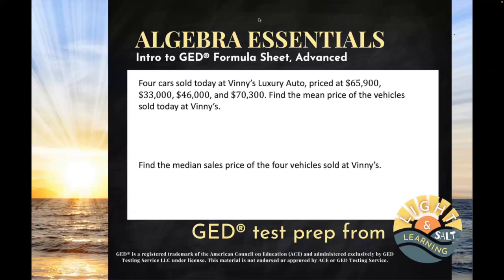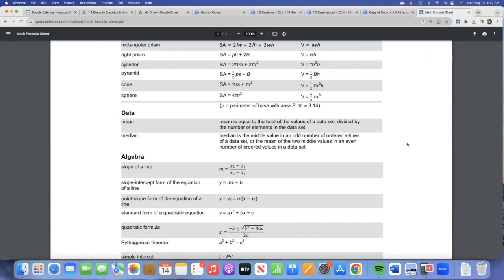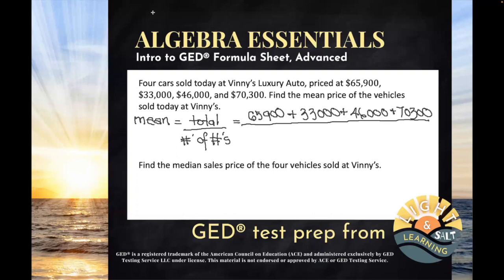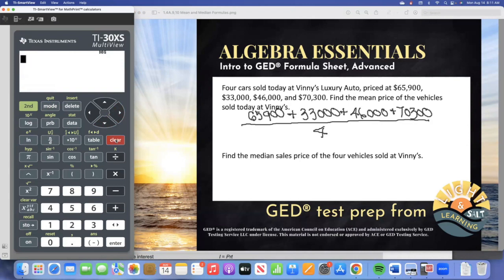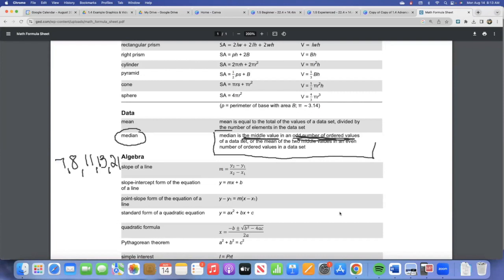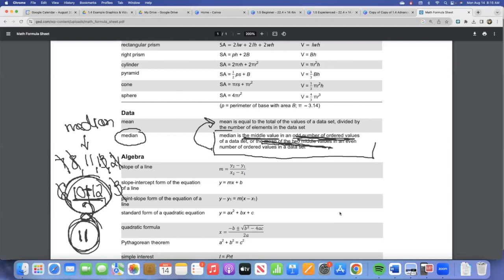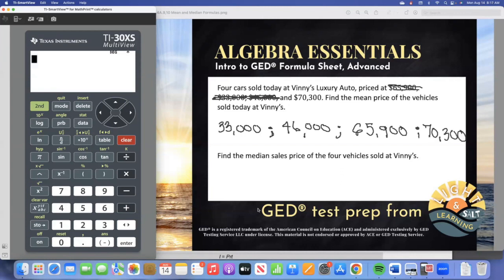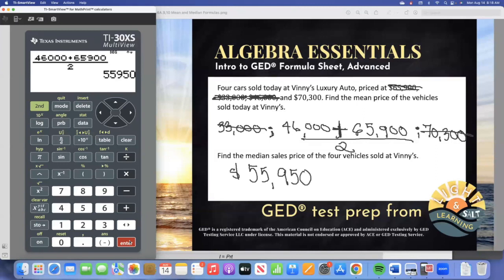GED® Math: Mean and Median "Formulas" (1.4, Adv, #9,10)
Algebra Essentials, Lesson 4: Intro to the GED® Formula Sheet, Advanced Level, #9-10

Did you know that mean and median are on the GED formula sheet. That's the good news! Bad news? They aren't exactly formulas. Rather, they give you written directions on how to find mean and median. Familiarize yourself with the instructions beforehand so they make sense come test day.